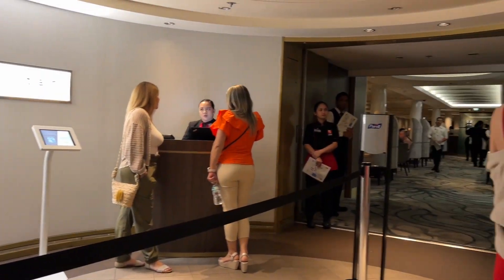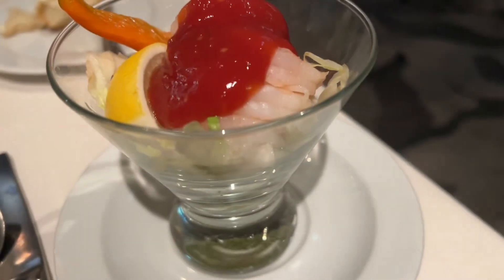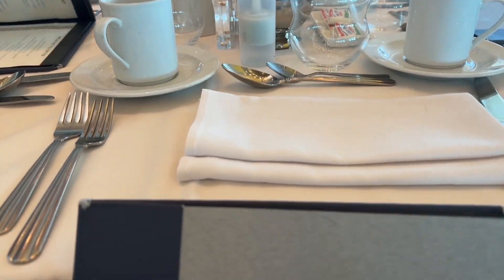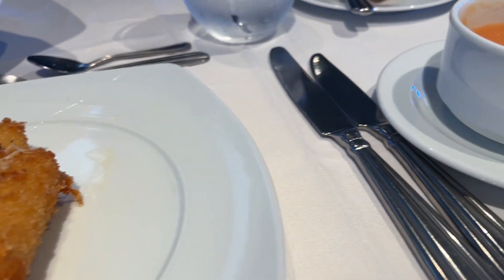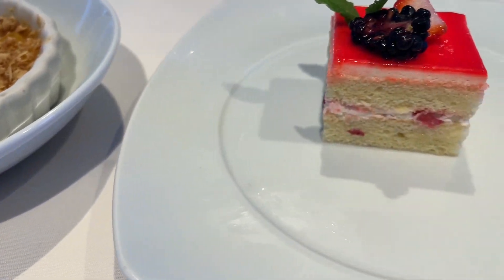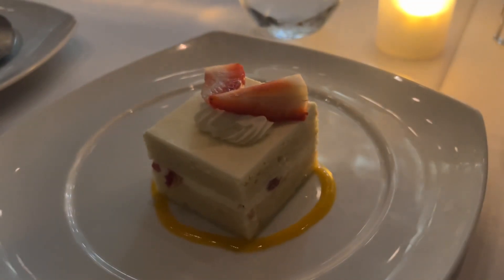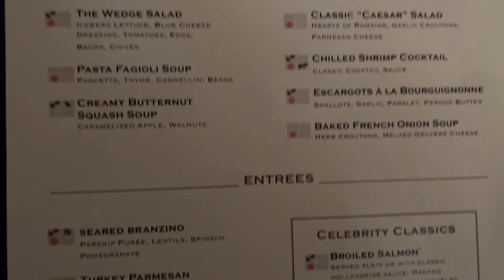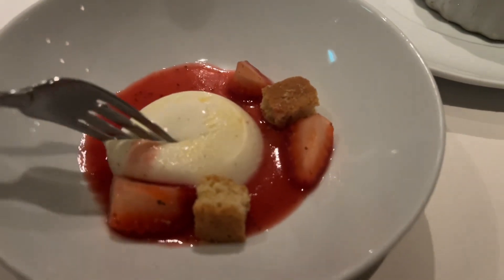Main Dining Room Celebrity Cruise (Cosmopolitan Restaurant)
Hi guys, today we are checking out the main dining room, also known as the Cosmopolitan Restaurant, onboard the Celebrity Summit. Hope you enjoy the video!